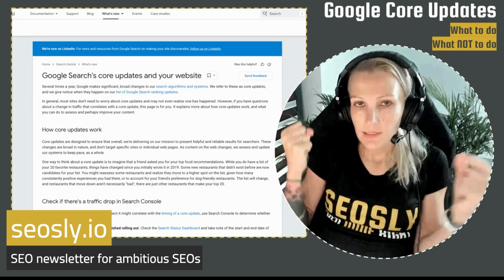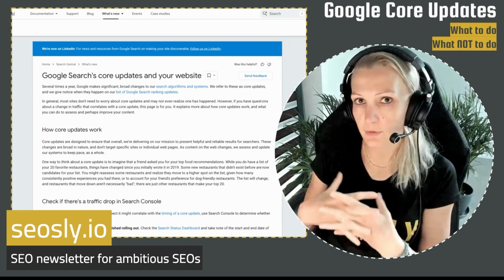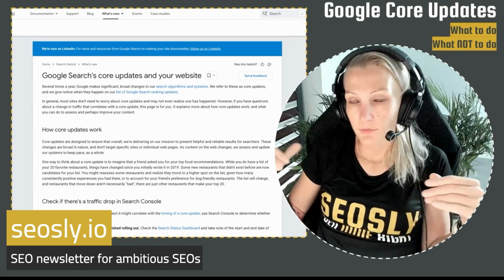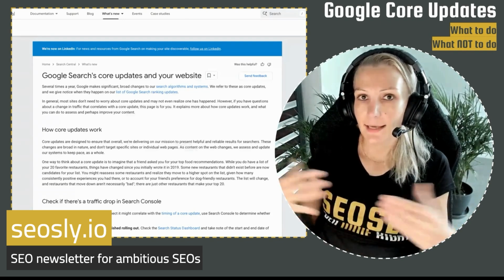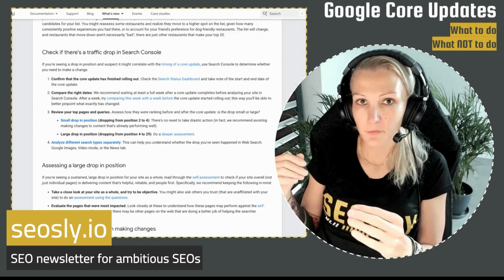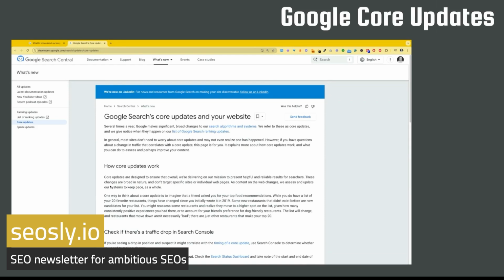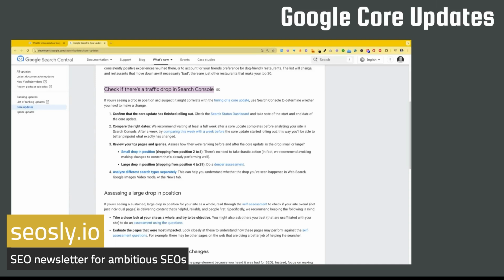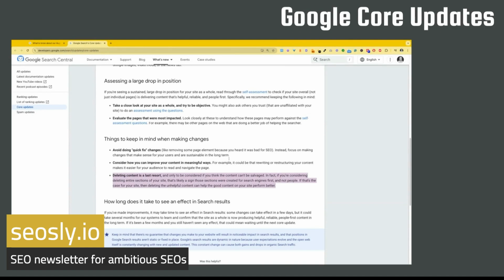Google Core Algorithm Update Survival Guide: What to Do & What Not to Do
In this video, I dive into the details of Google’s core algorithm updates, with a specific focus on the August 2024 core update.

I explain what these updates are, how they impact your website's traffic, and why they should not be seen as penalties but rather as algorithmic adjustments. I share insights into the changes Google is making, including their emphasis on content that is genuinely useful to users.

I also offer practical advice on how to approach these updates, what to avoid, and the importance of waiting until the update fully rolls out before making any drastic changes to your SEO strategy.

If you're navigating the complexities of Google's updates and looking for ways to optimize your site in light of these changes, this video is for you.

0:00 - Introduction and Overview
1:16 - Understanding Google Core Updates
2:45 - Factor Diversity in SEO Strategy
4:56 - Changes in Search Intent and Results
6:59 - Dos and Don'ts During Core Updates
8:28 - August 2024 Core Update Specifics
10:48 - Analyzing Traffic Changes
12:26 - Content Pruning and Strategic Changes
13:41 - Conclusion and Final Advice